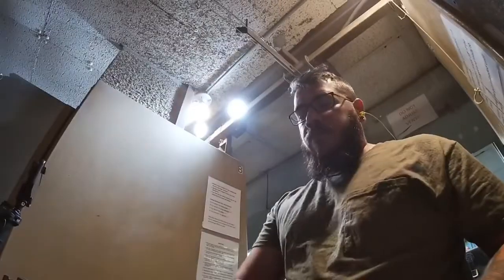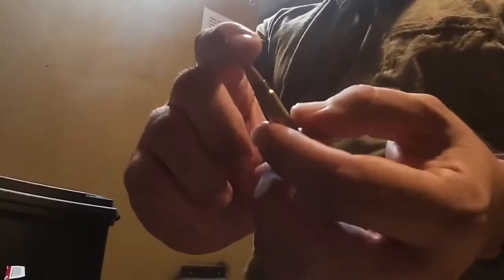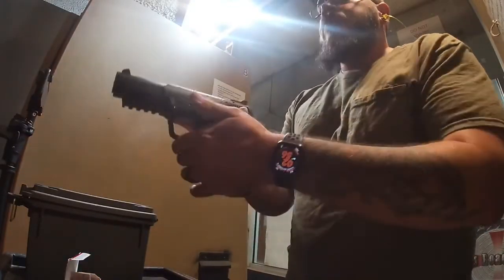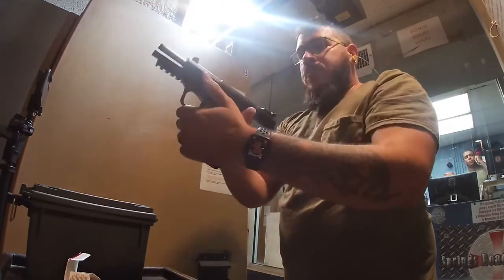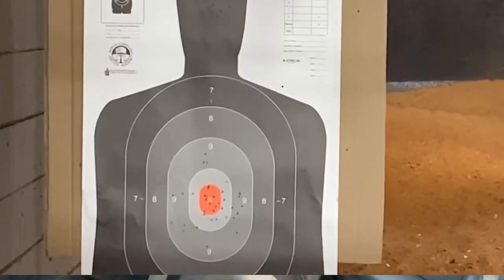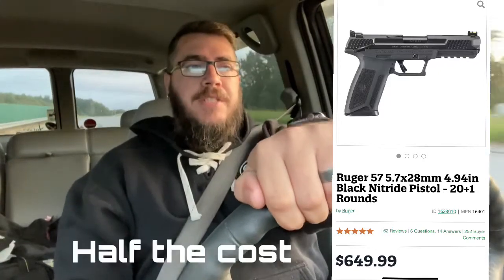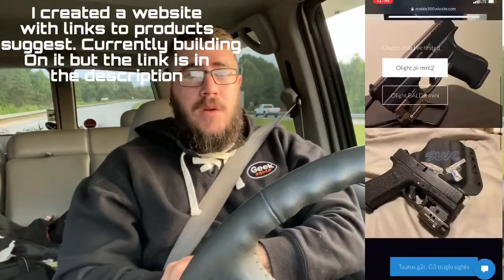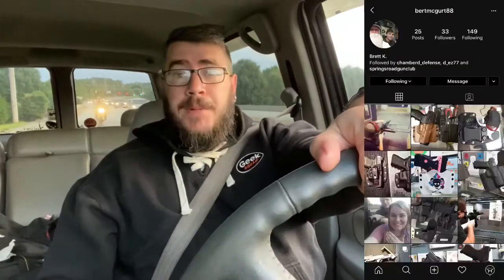FN 5.7- a very unique pistol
Olight baldr mini

Foxx grips on amazon

Ameriglo sights on amazon

Recover tactical rail Amazon

Find Springs Road Gun Club and tell the Shots With Cola sent you!